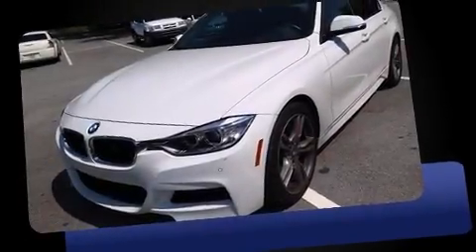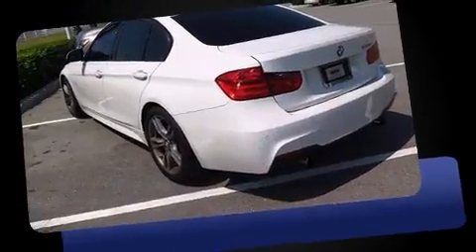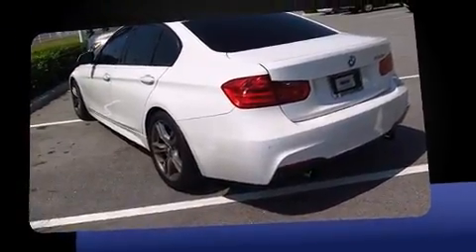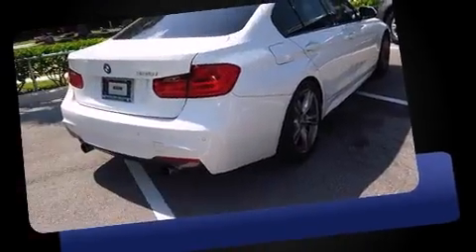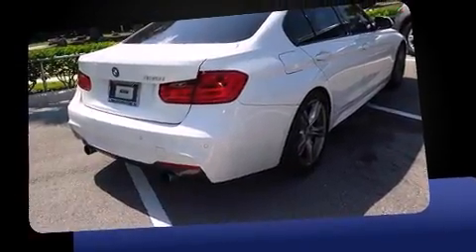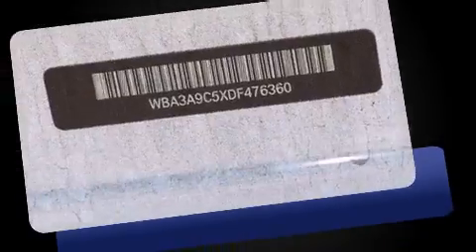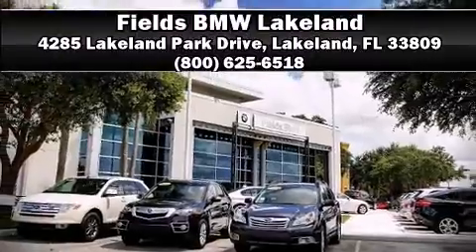2013 BMW 335I in Lakeland, FL 33809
Come test drive this 2013 BMW 335i. It features an automatic transmission, rear-wheel drive, and a 3 liter 6 cylinder engine. The engine breathes better thanks to a turbocharger, improving both performance and economy. BMW infused the interior with top shelf amenities, such as: front and rear reading lights, adjustable headrests in all seating positions, power front seats, a built-in garage door transmitter, automatic dimming door mirrors, tilt and telescoping steering wheel, and seat memory. With high intensity discharge headlights illuminating your path, you'll always appreciate maximum visibility. For drivers who enjoy the natural environment, a power moon roof allows an infusion of fresh air. Side curtain airbags deploy in extreme circumstances, shielding you and your passengers from collision forces. Our team is professional, and we offer a no-pressure environment. They'll work with you to find the right vehicle at a price you can afford. We are here to help you.